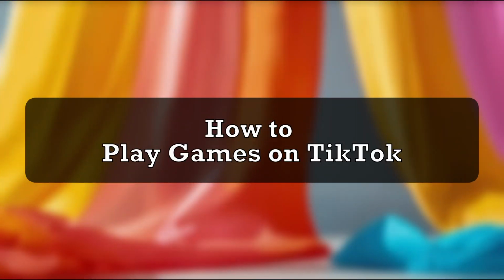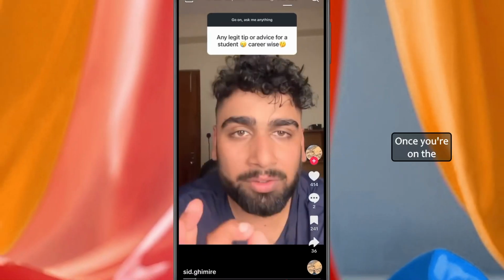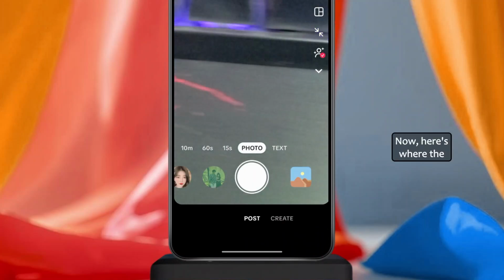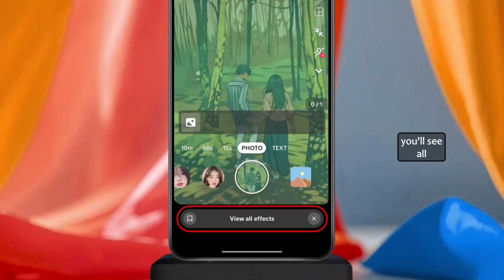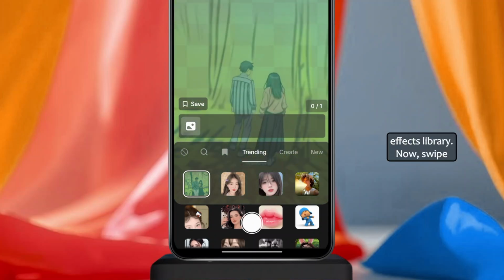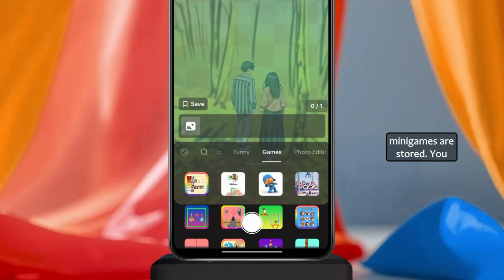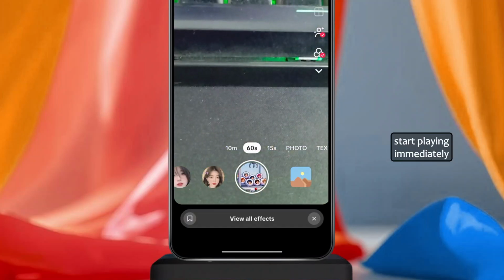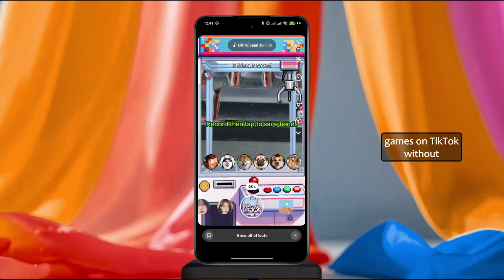How to Play Games on TikTok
How to Play Games on TikTok (2025)! Want to start playing games directly on TikTok for fun or challenges? This video will guide you through the steps on how to play games on TikTok quickly and easily. Whether you're asking, "How do I play games on TikTok?" or need help finding the game section, this tutorial has you covered. Learn how to access TikTok games, join challenges, and enjoy interactive features. Watch now to see how you can play games on TikTok today!

Timestamps:

00:00 How to Play Games on TikTok
00:10 How Do I Play Games on TikTok?